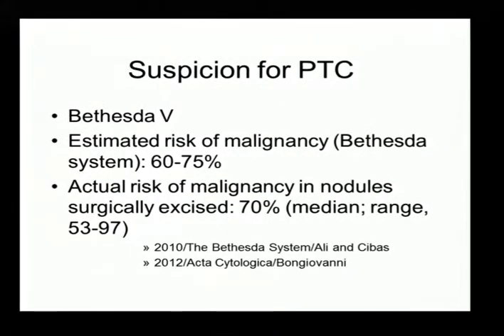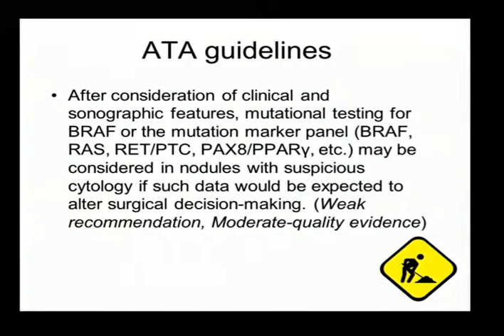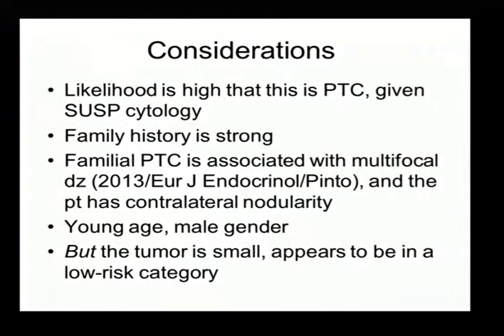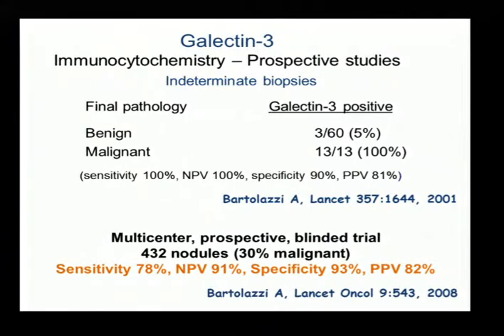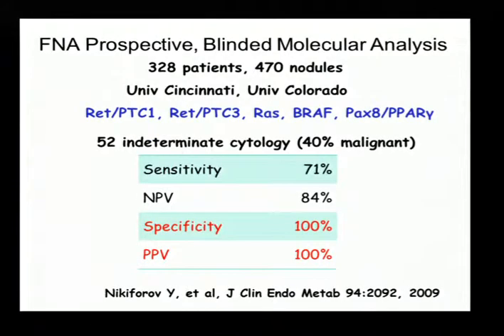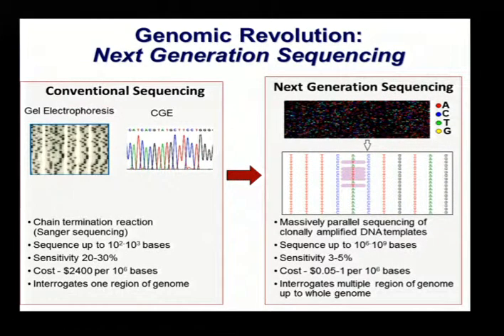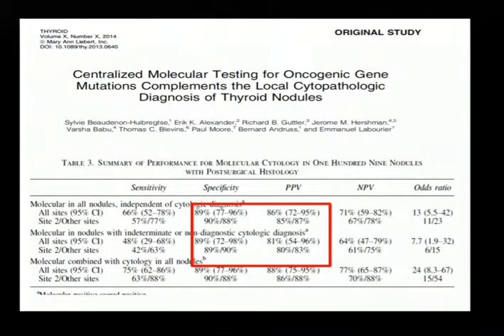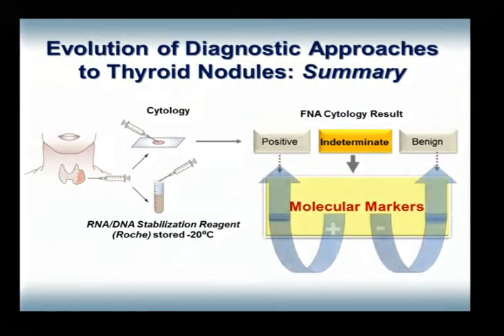Molecular Influence in Thyroid Cancer Mutational Analysis of Thyroid Nodules Sosa